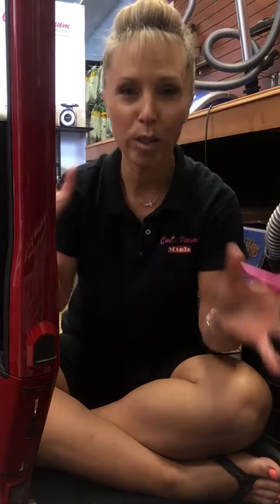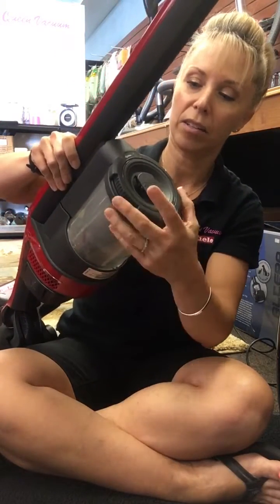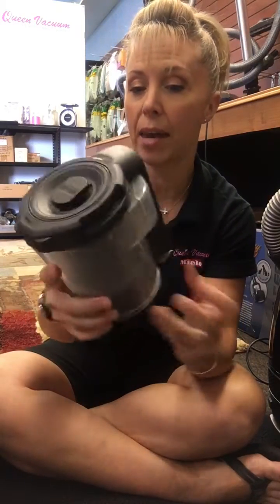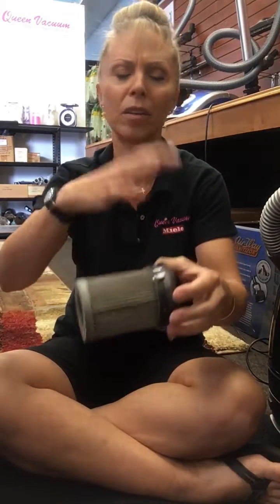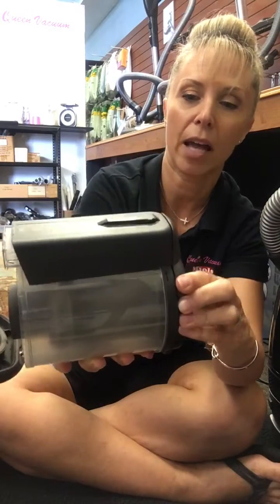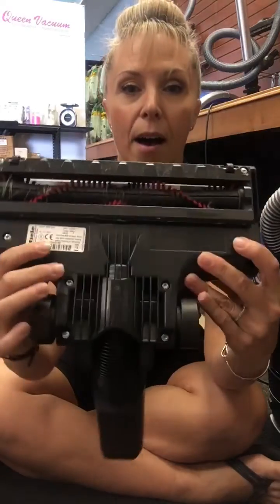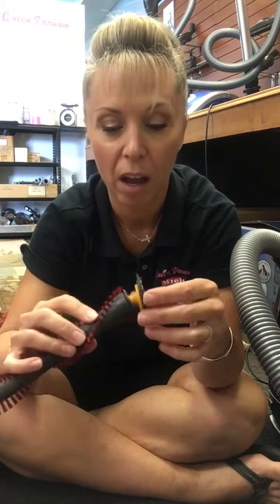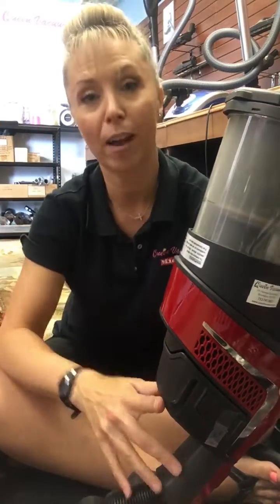How to CLEAN and Maintain your Miele TriFlex HX1 vacuum (down & dirty)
If it’s time to do the routine maintenance (empty and clean up) on your Miele TriFlex HX1 stick vacuum,  let Rachel from *Queen Vacuum* guide you through the easy - and highly gratifying - steps!!
(please forgive... this video is very quick, basic and no-frills...just like real life!)

Do this maintenance monthly and your vacuum will work great every time you use it! Plus, it'll enjoy the longest lifespan possible!

If this is more than you care to do at home (or at the first sign of any troubling symptoms) BRING IT IN to us for a professional servicing/deep-clean and/or repair!

* * * STRUGGLING to REMOVE THE FILTER in your Miele Triflex HX2 or HX! Facelift? * * *
BUY the TOOL SHOWN in our other videos to help make filter removal much easier!  (Handmade and Sold directly by Queen Vacuum)

(PS - if out of stock at the time you check out, item will be backordered and we'll make more!!)

Want a NEW MIELE VACUUM like you see shown here - but are NOT LOCAL to our storefront? The tiny commission we earn still enables you to support our family business in some way!
(IMPORTANT!!! You must use the EXACT LINK *and* check out within 24 hours for US to get credit! Thanks so very much!)

 * * * TRIFLEX * * *
Miele Triflex HX1 Plus Cordless Stick Vacuum Cleaner, 60 min runtime
Miele Triflex HX1 Cat & Dog Cordless Stick Vacuum Cleaner 60 Min Runtime, Obsidian Black
Miele Triflex HX2 Sprinter Vacuum Cleaner,120 min runtime, Cashmere Grey / Rose Gold

* * * ACCESSORIES * * *
Miele Original HX-FSF Filter for Triflex HX1 Stick Vacuum (Except Facelift)
Miele HX-LA Lithium-Ion Battery for Triflex Vacuum Cleaners
Miele Parquet Twister SBB 300-3